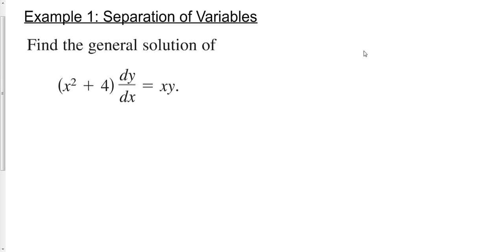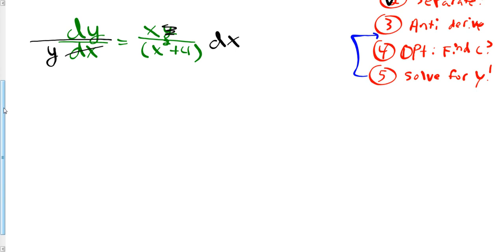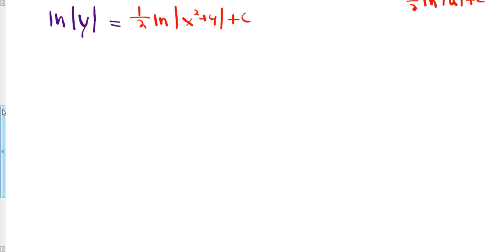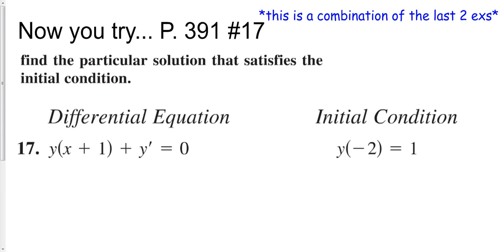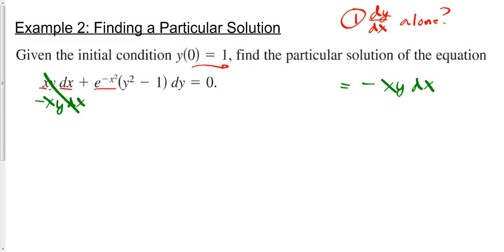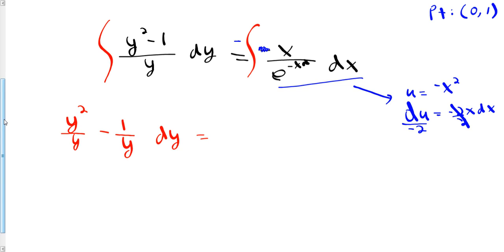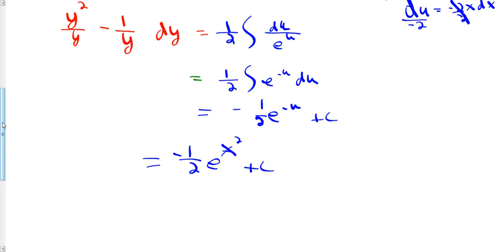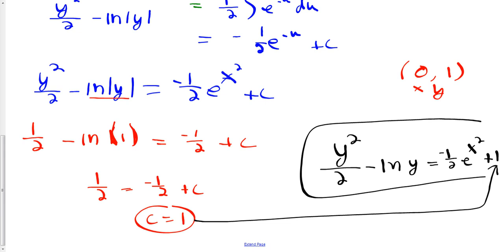AP Calc - 5.3b - Separation of variables